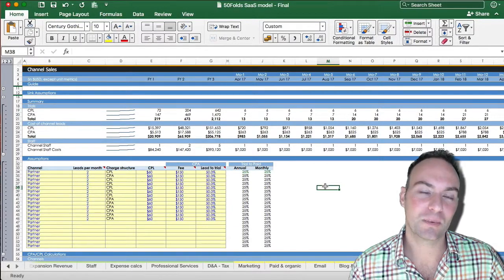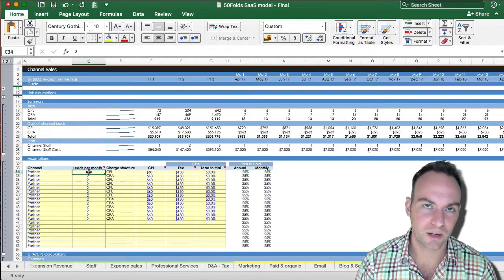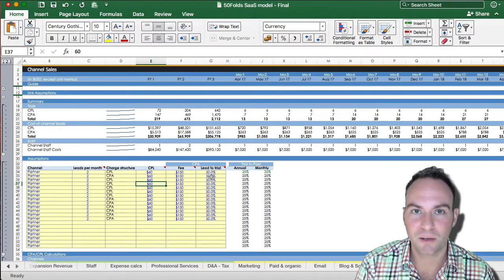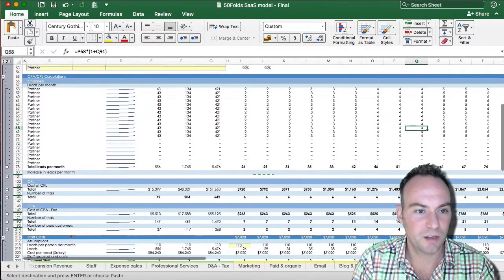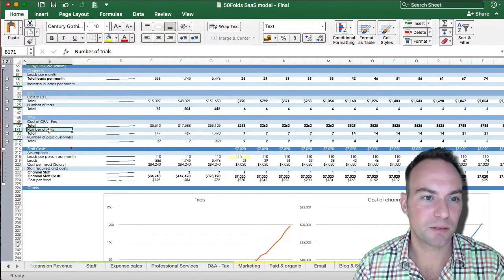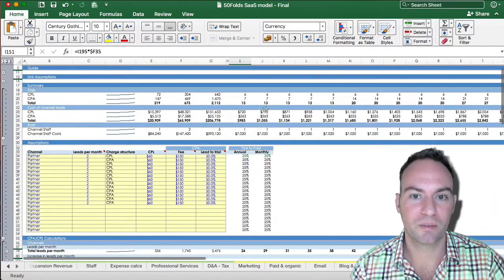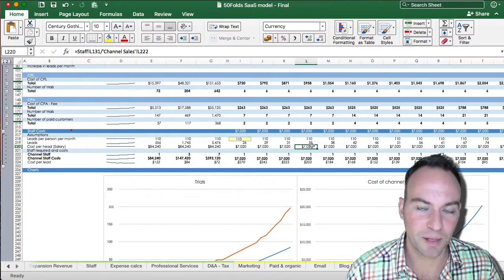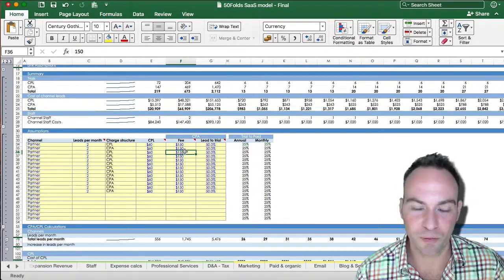Channel Sales for SaaS Fundraising Excel Template | 50Folds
This explains how Channel Sales (CPL and CPA) work for founders building a SaaS startup and using the 50Folds Fundraising Template.